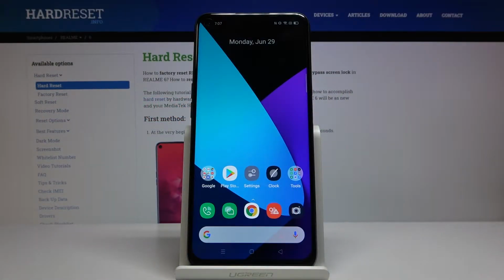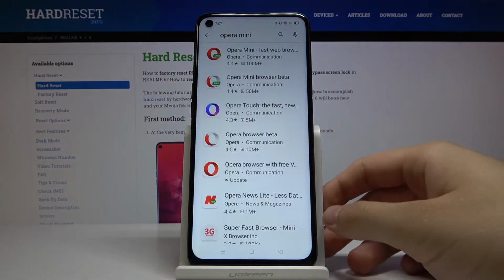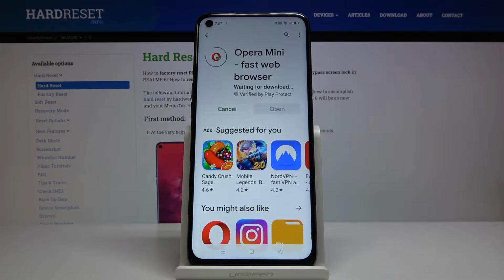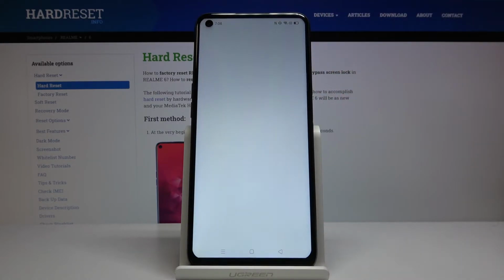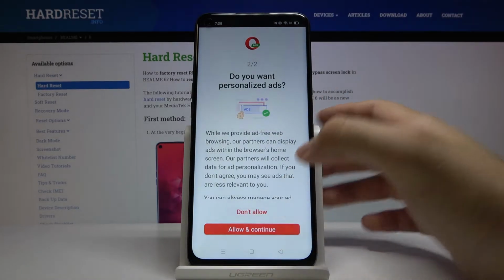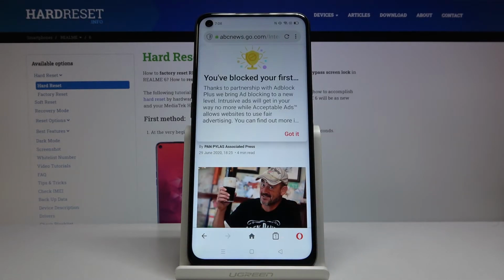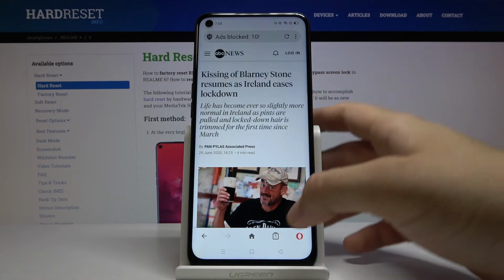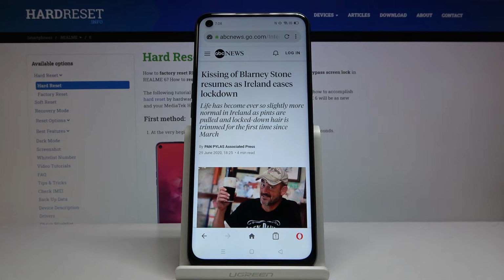How to Block ADS in Realme 6s – Install AdBlock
In this tutorial, we will guide you through the process of Installing   AdBlock on Realme 6s! We'll show you, step by step, which browser you should download in order to disable all ADS and brows with peace, so if you are intended in it, let's begin!

How to use adblock in REALME 6S? How to install adblock in REALME 6S? How to set up adblock in REALME 6S? How to download addblock in REALME 6S? How block adds in REALME 6S?